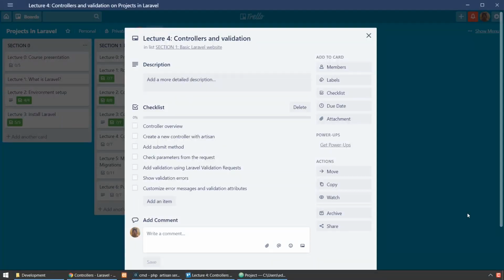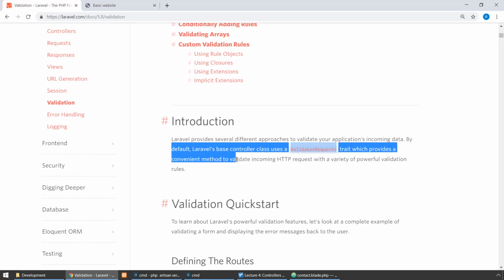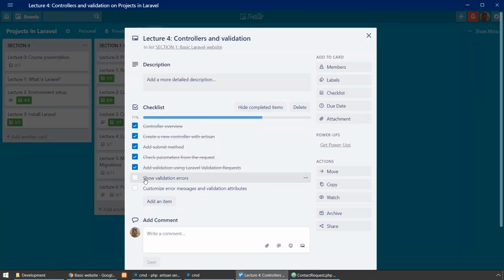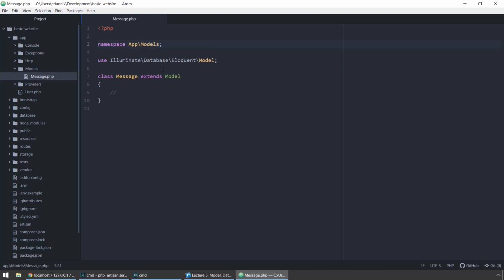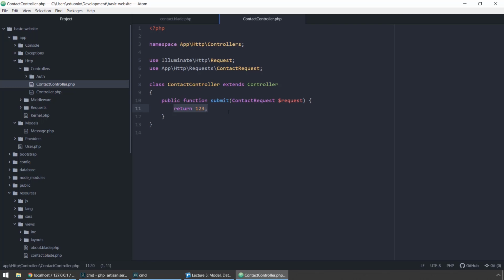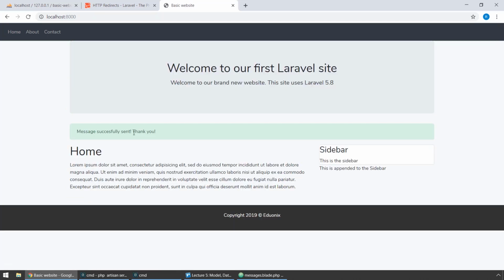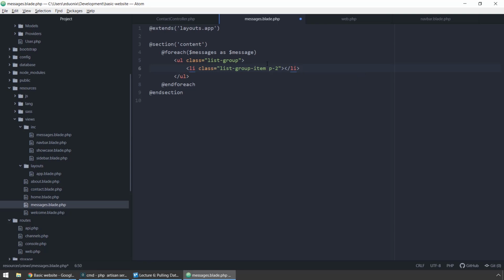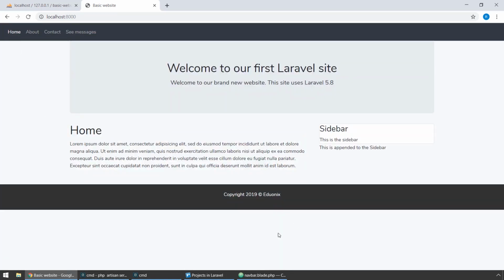Laravel Tutorial : Build a Basic Laravel Website | Laravel 5.8| (Part 2/2) | Eduonix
Eduonix brings this exclusive Laravel tutorial for you in which you will learn how to create a basic Laravel website Using the all-new Laravel 5.8. This is the last part  which  contains different aspects of Laravel such as :

 1. Controller and Validation [00:09]
 2. Model,  Database and Migrations [26:42]
 3.  Pulling Data from DB [51:51]

and so on. In the end, you will be able to create your own website using Laravel 5.8!